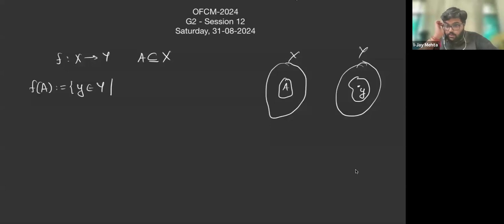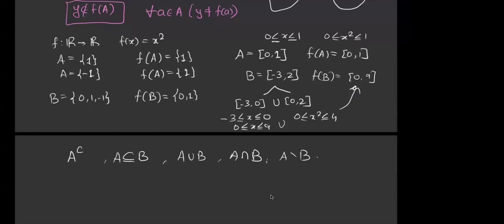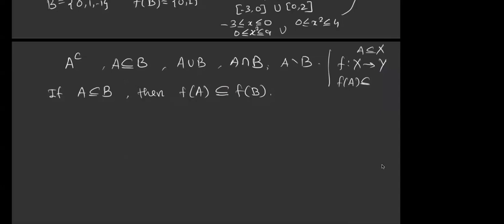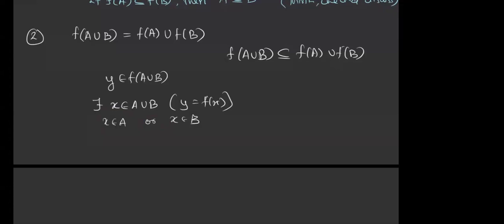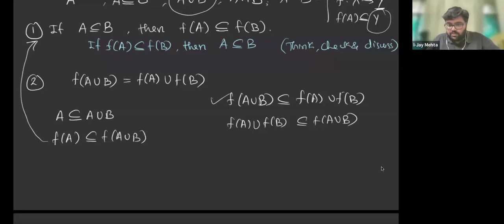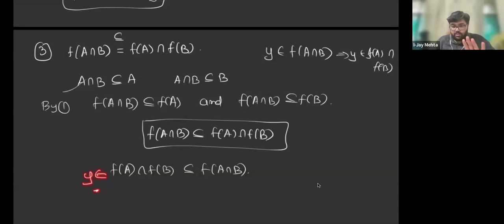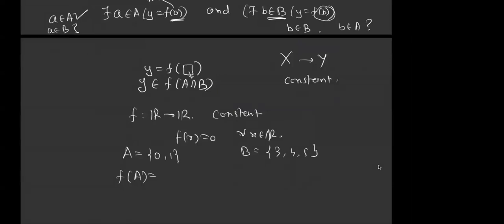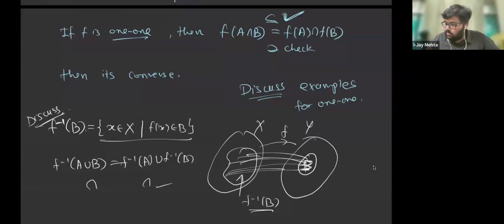OFCM2024 Lecture12 31 08 2024